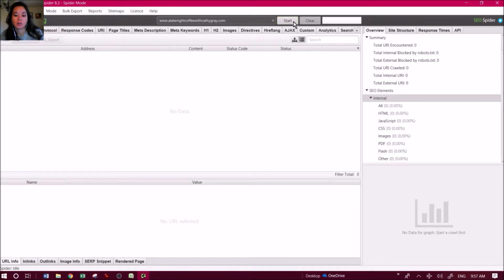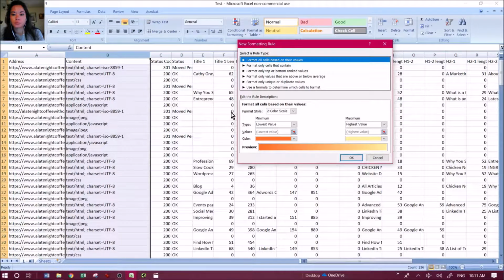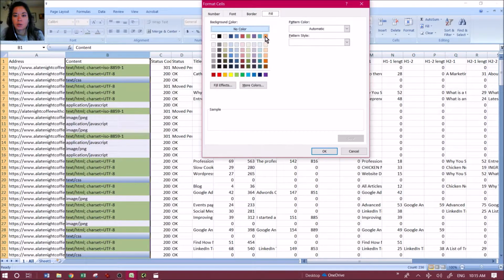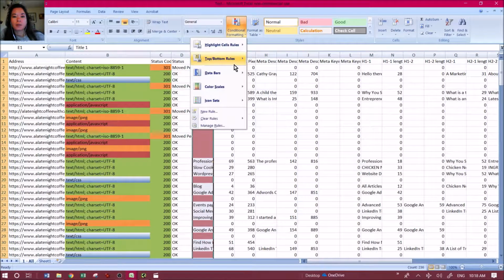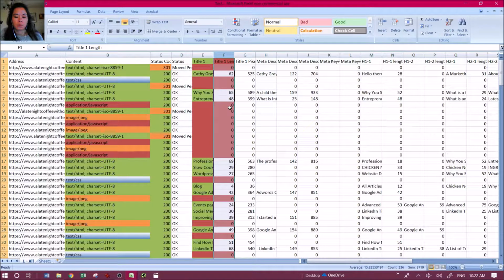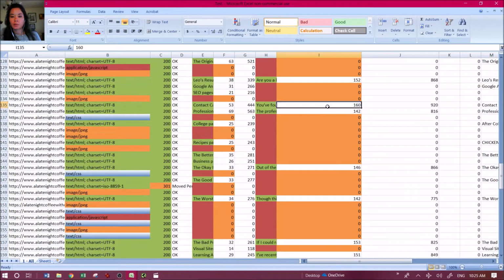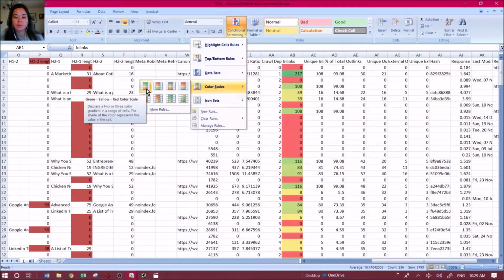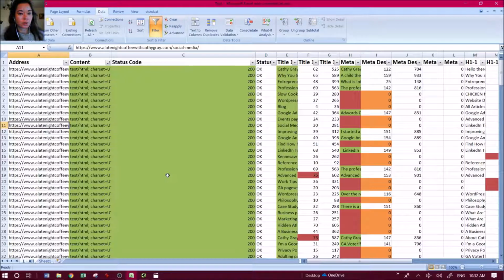Website SEO Audit with Screaming Frog and Excel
A quick rundown and tutorial of how to use Screaming Frog and Excel to complete a website and SEO audit.

In this video, I'm using my personal website as an example to show you how to do a website audit for SEO.

Background Noise Disclaimer (My Dog): 00:20
Finished Excel Worksheet Example: 01:19
Exporting File from Screaming Frog Info: 02:09
Open Fresh Document in Excel: 02:45

Working in the Excel Spreasheet
Content Tab: 04:30
Status Code Tab: 8:59
Title: 11:03
Title Character Length:
Meta Descriptionsand Length: 15:57
H1 On Page: 19:20
Duplicate H1 On a Page: 20:15
H2 Present: 20:53
Inlinks: 21:44
Outlinks: 22:40
Word Count: 22:50
Column Title Cleanup: 23:20